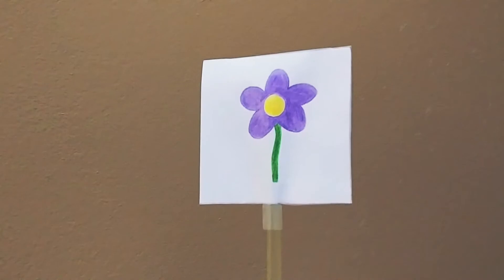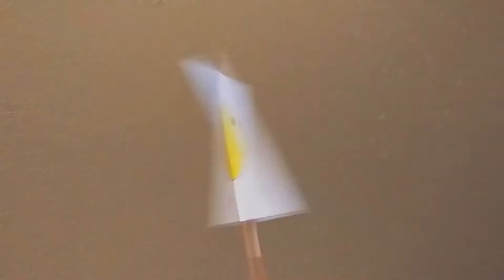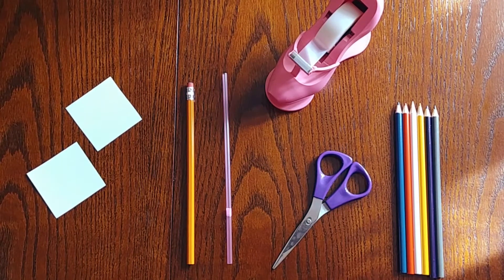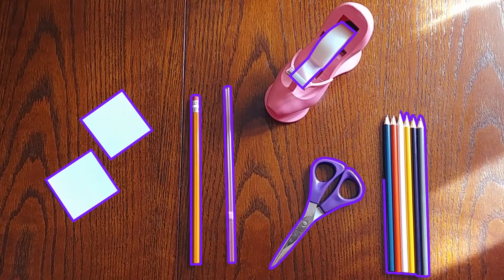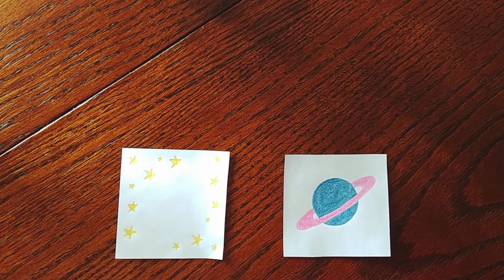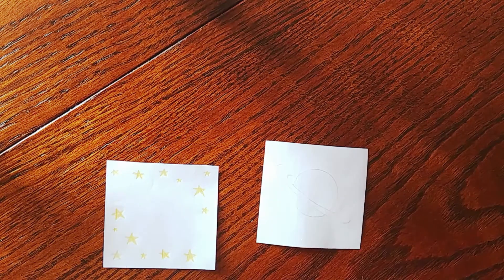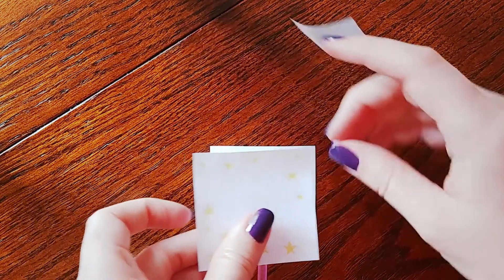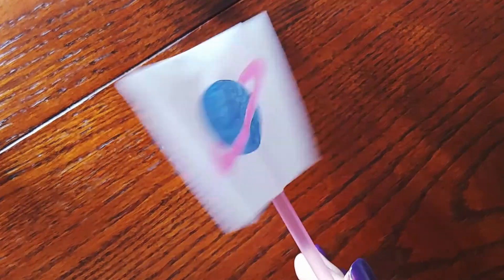Make a Thaumatrope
Ready to make your own optical illusion? Victoria shows you how to make an easy thaumatrope.

Popularized in the 19th century, thaumatropes are constructed from a card that features a different picture on either side that are taped to a stick--a a straw or pencil. When you hold and spin the stick between your palms, the two pictures appear to blend into one. Why? Persistence of vision--the speed at which the human eye and brain can process images, allowing us to see more than one image at time.